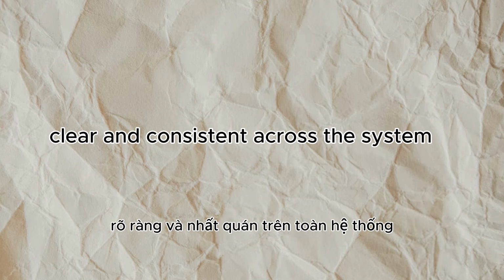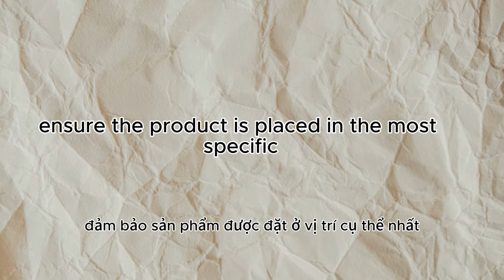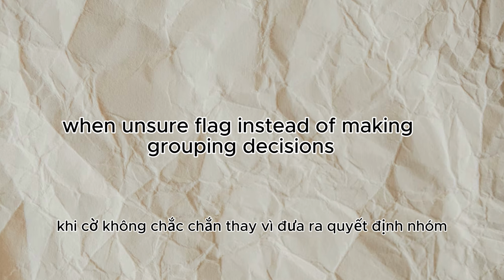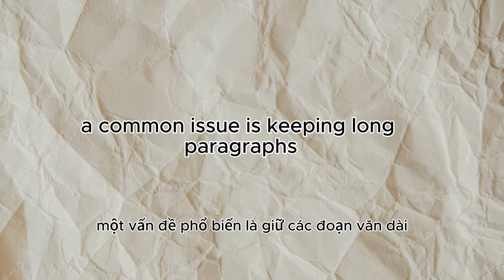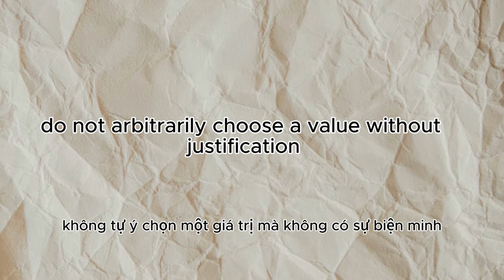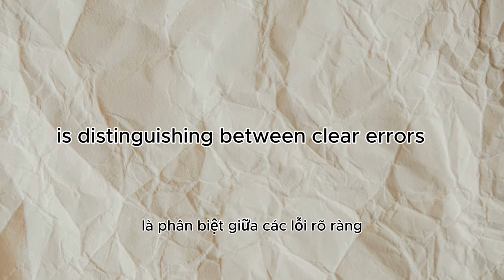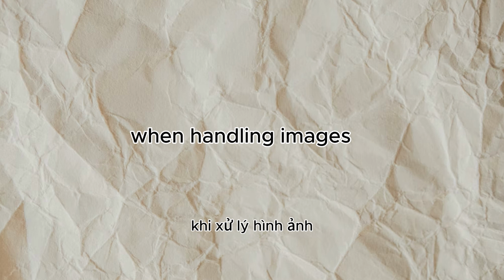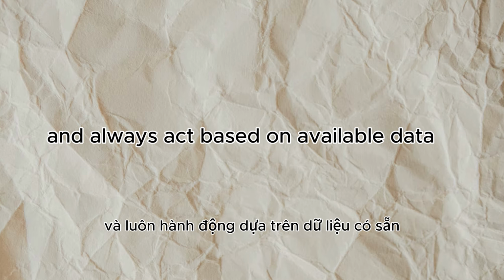QA review task (ENG - VIE)